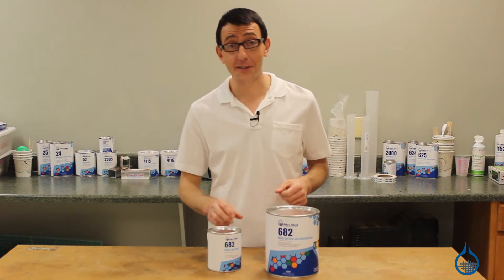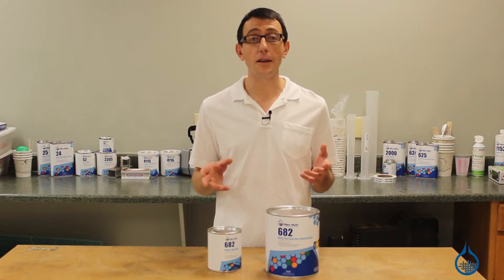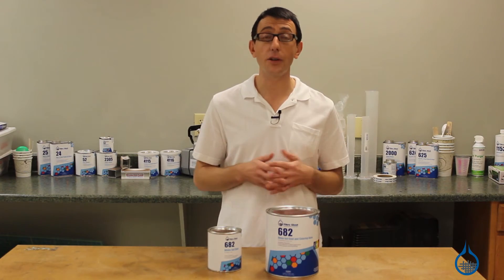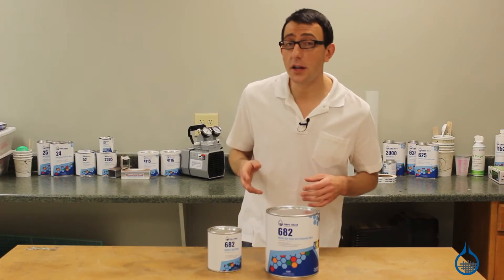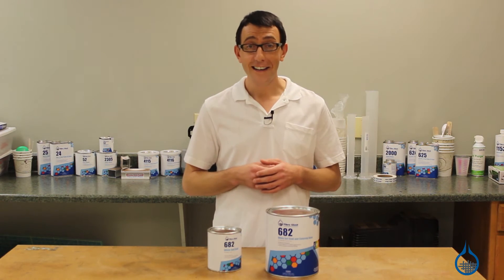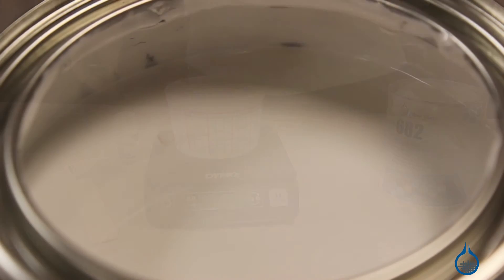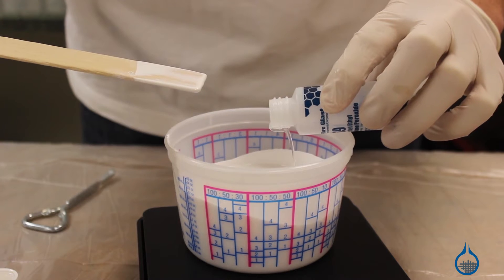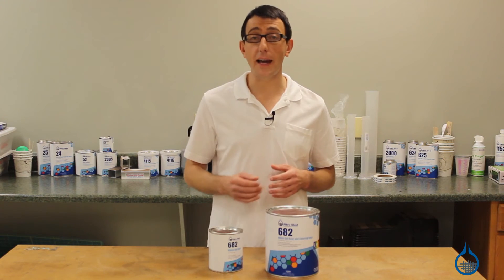682 White Gel Coat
Ultra White Gel Coat

#682 White Gel Coat is a highly durable ISO gel coat and is the industry production standard for molding applications. Use as a sandable base coat for painting or polish to a high luster finish. Spray unthinned into molds using a cup gun or blend with #1040 Duratec Hi-Gloss Additive when performing repairs.
Formulated for 1.5% MEKP.

682/69-A kit contains (1) QUART RESIN, (1) 69-A.
682/69-B kit contains (1) GAL RESIN, (3) 69-A.
682/69-BK kit contains (4) GAL RESIN, (9) 69-A.